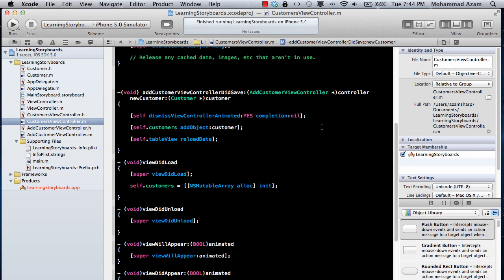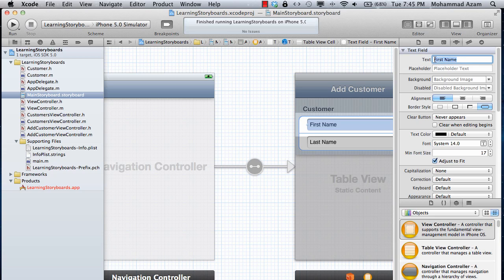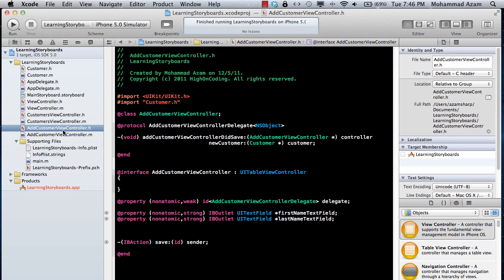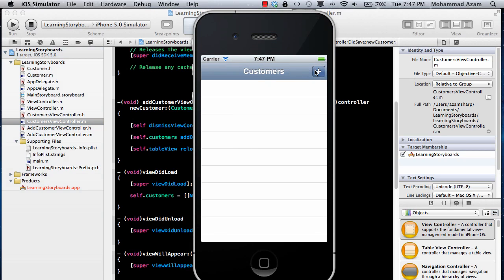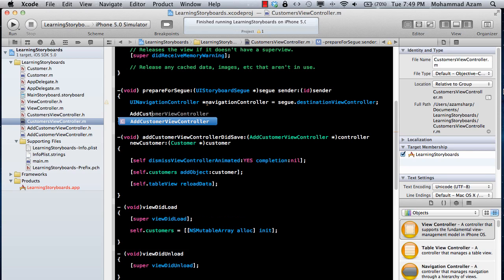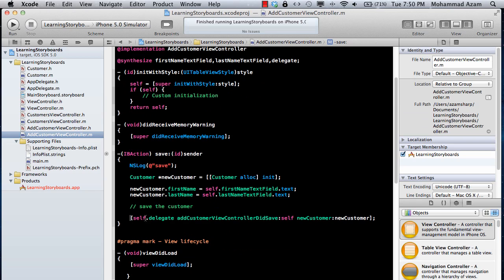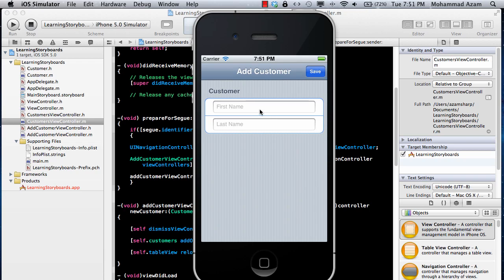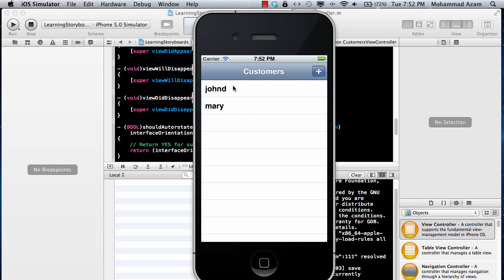Learning iOS Development Part 16 (Storyboards)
In this screencast Mohammad Azam will demonstrate how to use Storyboards to create the interface of the application. Azam will also demonstrate how to pass values from one view to another using Storyboards. To support the AzamSharp channel please download our iPhone app called "Vegetable Tree" from the app store.